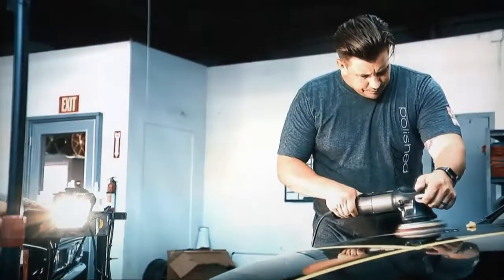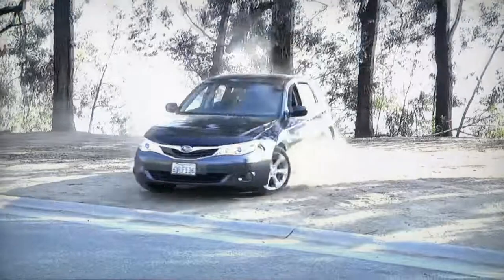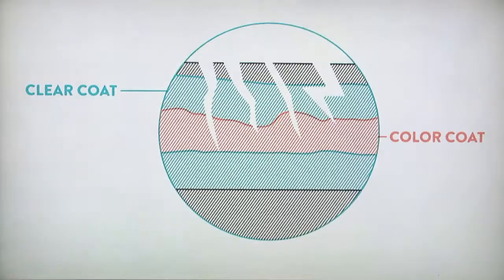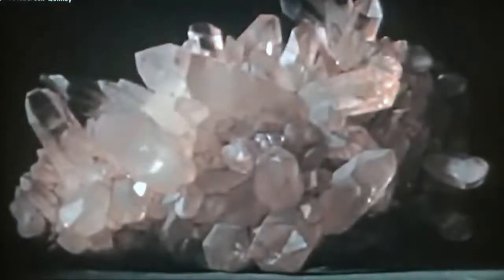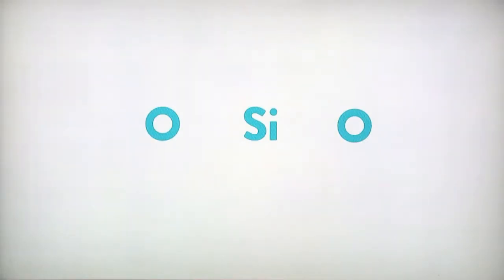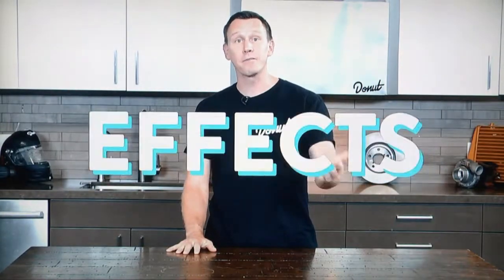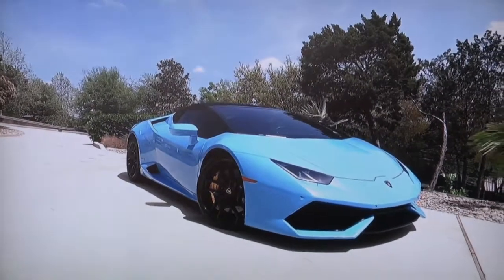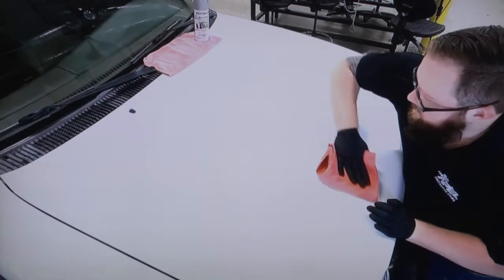Zen Auto Concepts - Ceramic Pro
Ceramic Pro, the brand we use for these protective solutions, builds an unyielding hydrophobic, scratch-resistant, UV- and chemical-proof barrier with the end goal of achieving a flawless, head-turning sheen. Ceramic Pro products mean that those investments will not just be protected, but rejuvenated and made to look their best